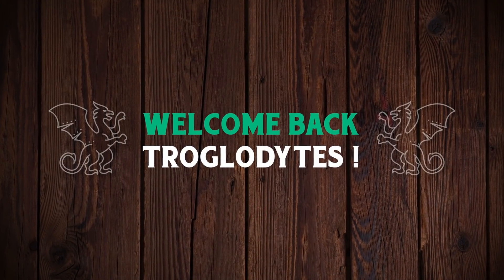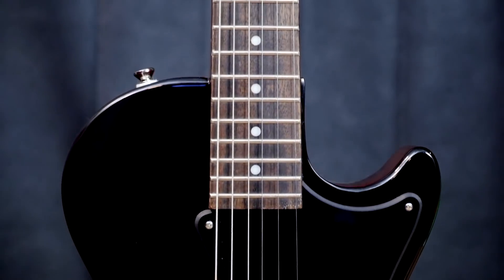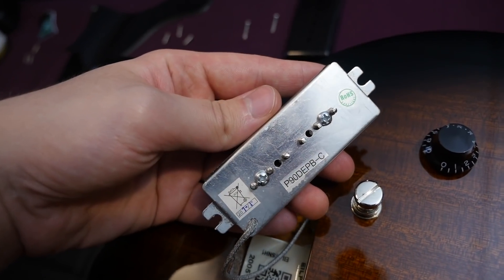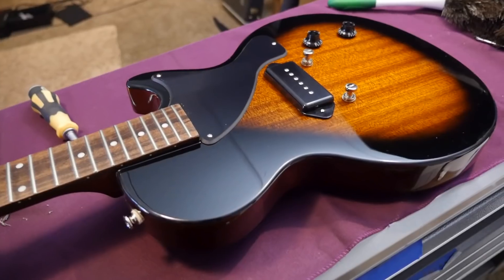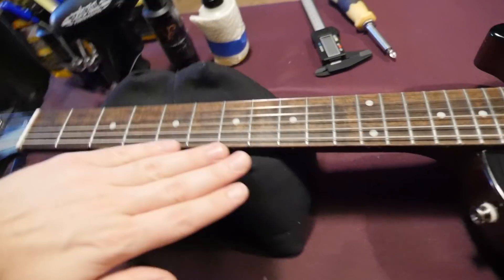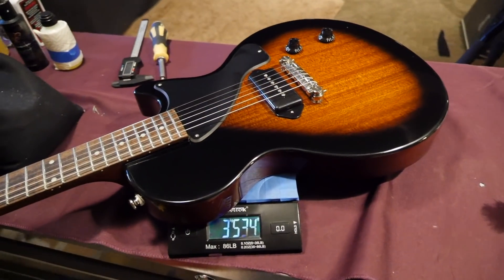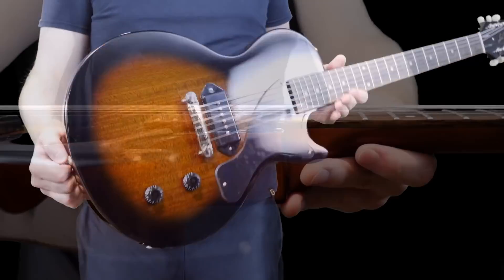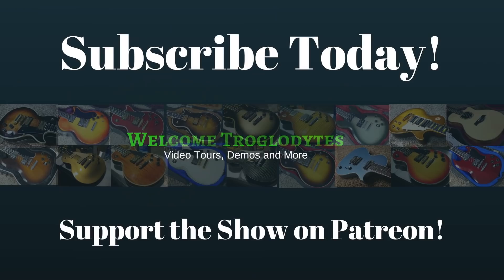Is the NEW Epiphone Jr Worth It? | 2020 Epiphone Les Paul Junior Review + Demo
🐕 Episode Guide:
0:00 - Intro - Check the Links in the Description!
0:15 - Unboxing
1:28 - First Impressions
3:48 - Inside Look / Specs
10:36 - Tone Demo
13:10 - Final Thoughts

📚 Description: Today we are taking a look at the new Epiphone Les Paul Junior from the Original Collection. At $379 - are they worth buying? When the Les Paul Special is only $20 more, I thought it was a no-brainer, but I think you'll be pleasantly surprised with what we find in today's video!

If you're set on buying an epiphone Les Paul, these provide quite a bit of value - but if you're willing to branch out into other brands - $379 can take you a LONG way in today's market.

Is the NEW Epiphone Jr Worth It? | 2020 Epiphone Original Collection Les Paul Junior Review + Demo